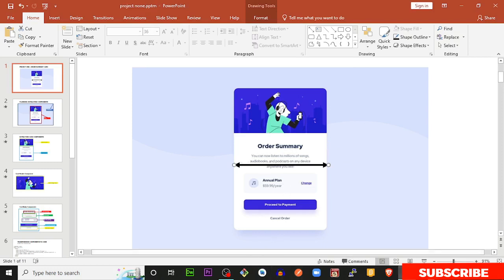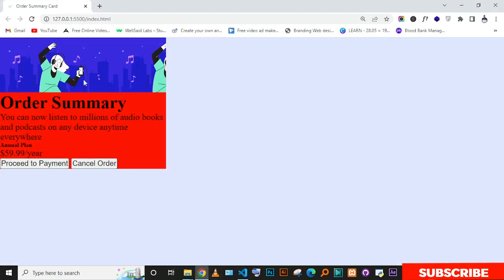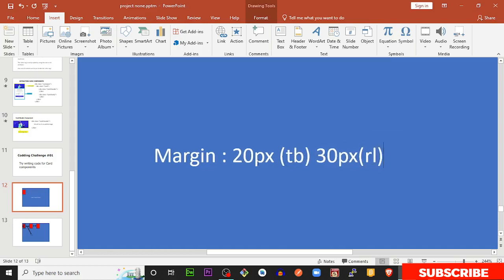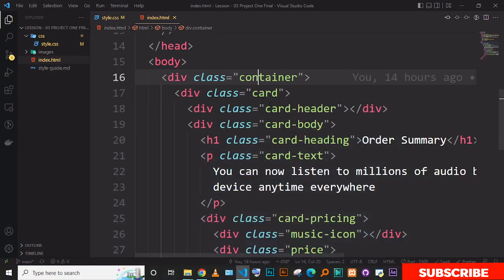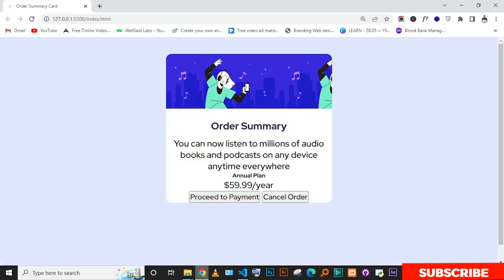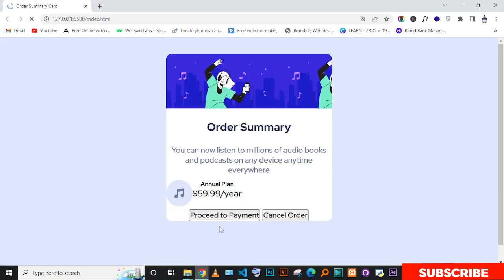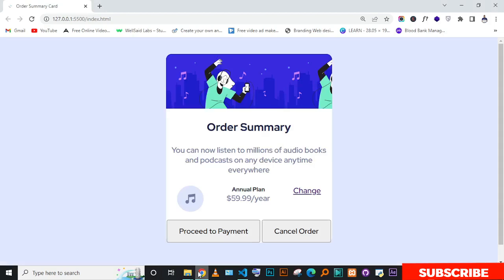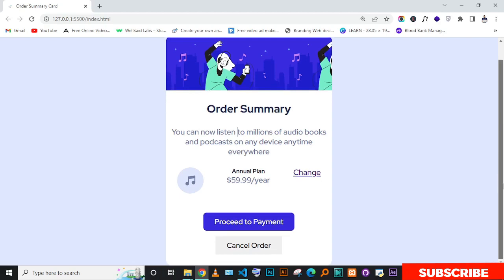Learn HTML CSS Complete Course - Project 01/07 - Responsive Order Summary Component Part 2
This is Our first project of the 7 projects we are going to do in this series. Today we will convert the design of an order summary component into responsive HTML & CSS.